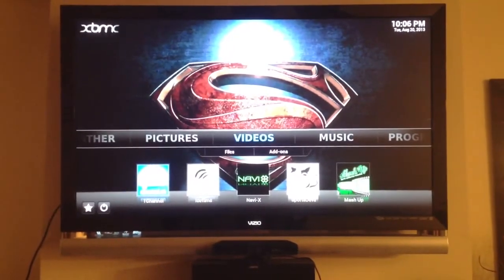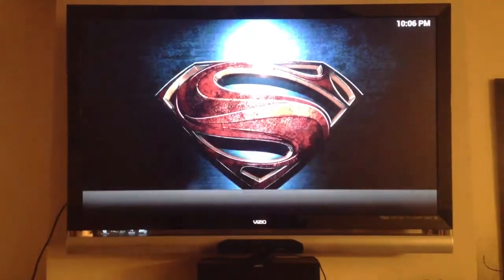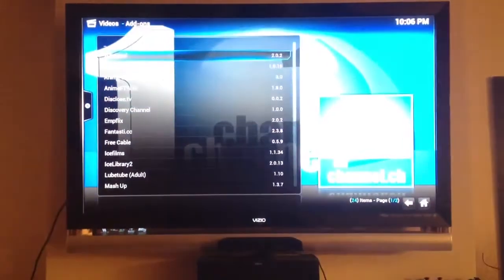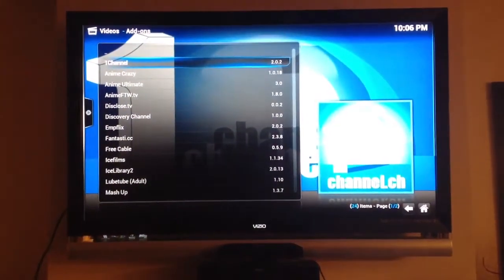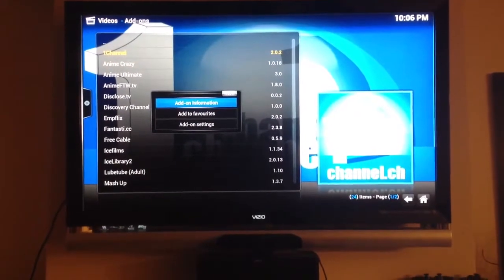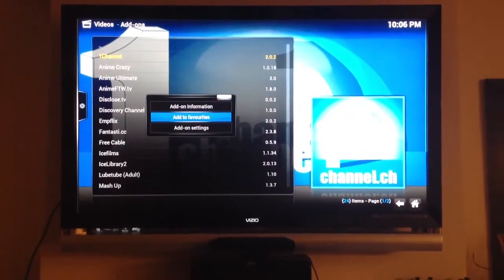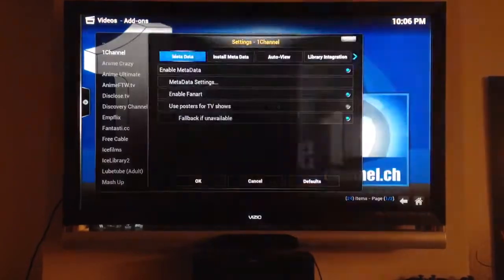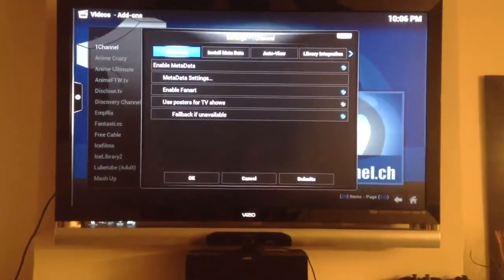1channel Fix Tutorial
A step by step tutorial to fix the 1channel domain.